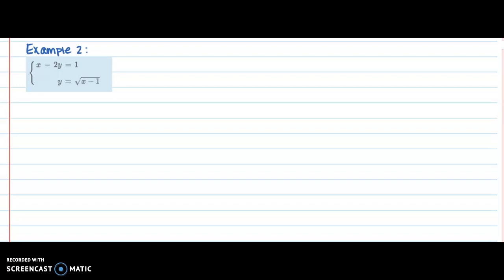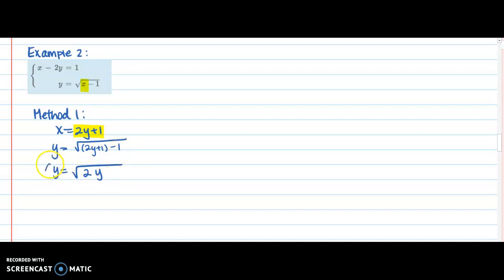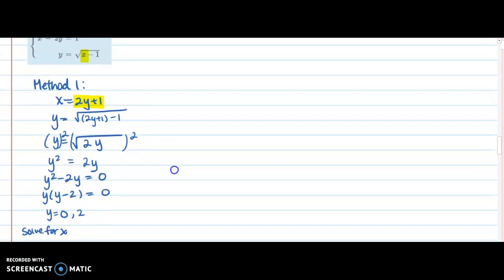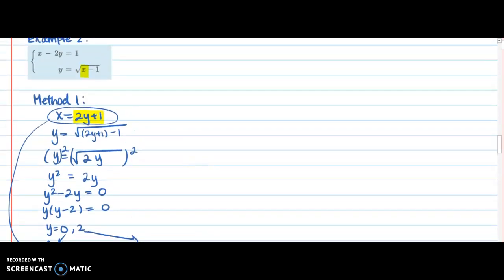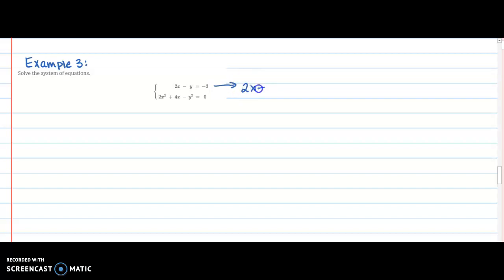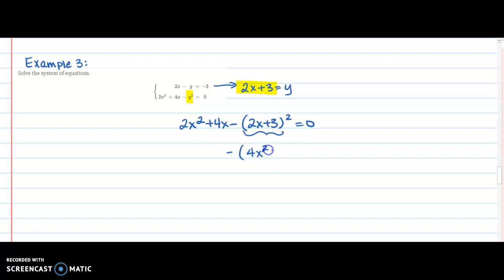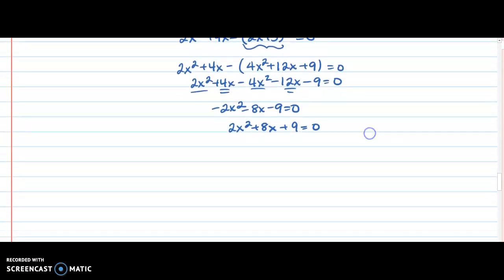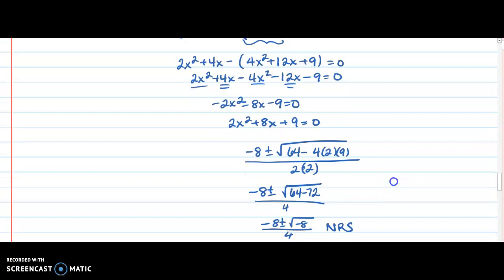Systems of nonlinear equations #2